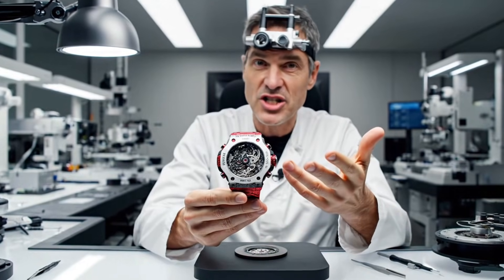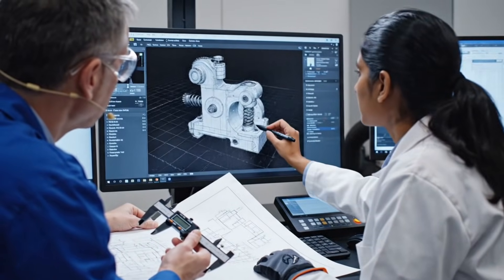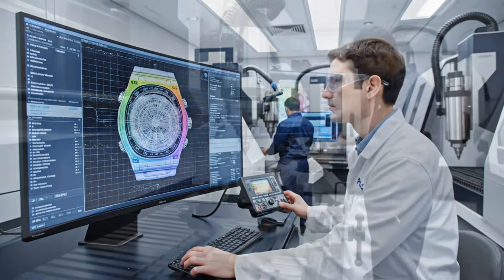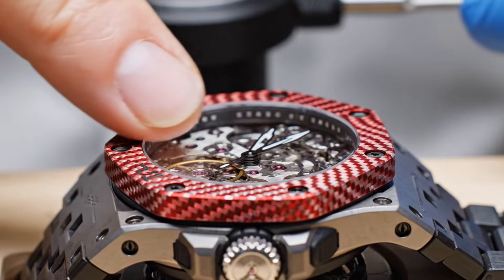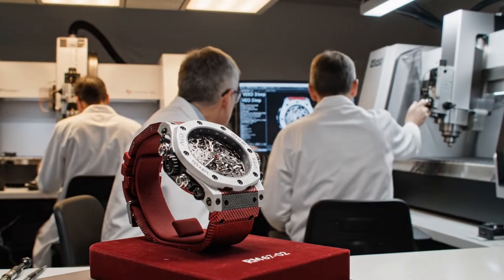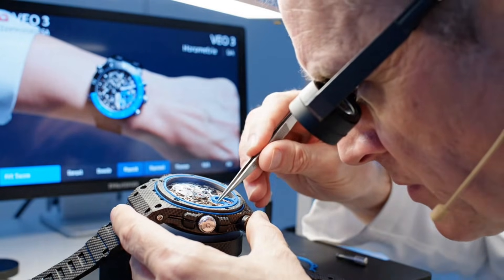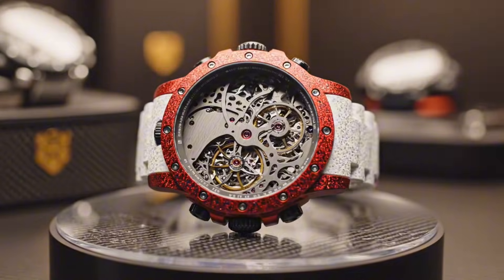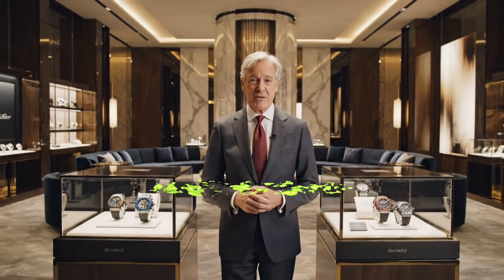Inside the Richard Mille Factory : From Design to $300,000 Watch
Welcome to Process Factory! 🏭

Dive into the exclusive world of luxury watchmaking with this behind-the-scenes tour of the Richard Mille factory. Watch as we uncover the intricate process from innovative design sketches to crafting a stunning $300,000 timepiece ⚙️. Explore high-tech machinery, precision engineering, and the artistry that turns raw materials into horological masterpieces that define elite craftsmanship 🌍.

🔍 Videos generated by AI for educational and documentary purposes only. ⚖️ Informational content: May not reflect real events or professional advice.

✅ Key Highlights:

🏭 Richard Mille Factory Tour & Production Secrets

⚙️ Precision Watchmaking Machines & Automation

🚗 High-End Components & Assembly Lines (Adapted for Luxury Goods)

🍫 Materials Sourcing & Finishing Techniques (Inspired by Premium Processing)

📦 Packaging of Elite Timepieces

🔋 Innovative Engineering in Horology

🧵 Carbon Fiber, Titanium & Exotic Materials Fabrication

🌎 How $300,000 Luxury Watches Are Made Step-by-Step